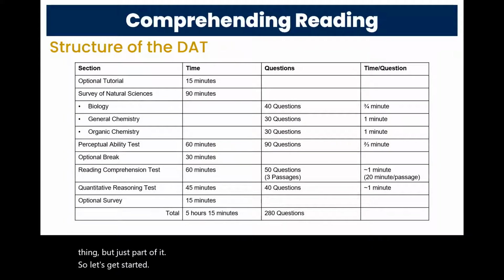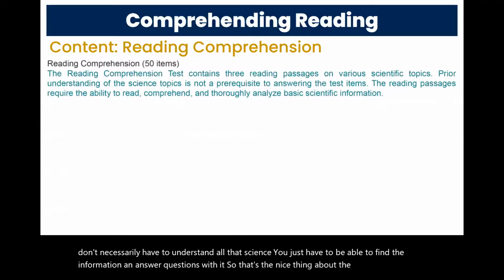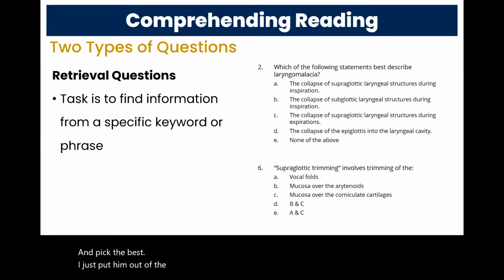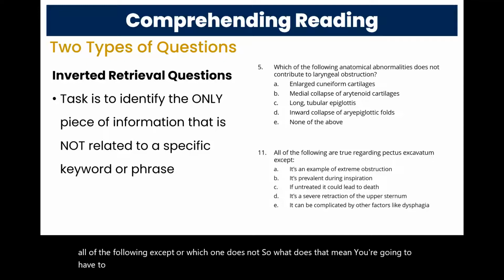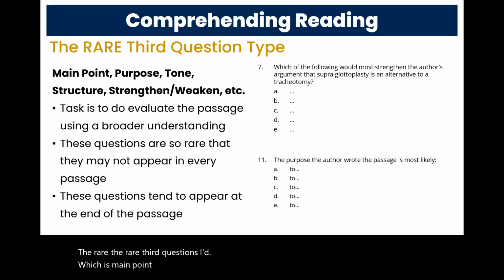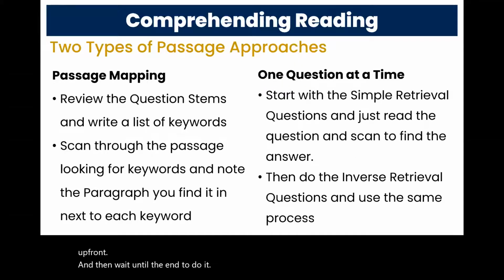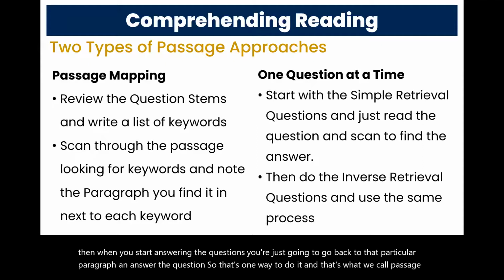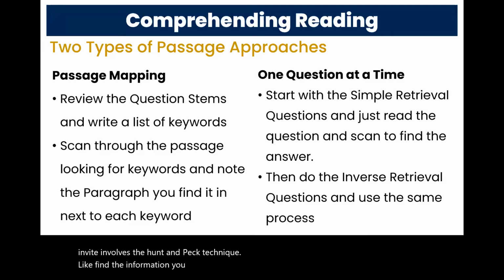Test Prep 102: DAT OAT Session 4 – Comprehending Reading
The Reading Comprehension passages are long, very long. You will learn that the key to this section is NOT to read. You will see that it is far more important to spend your time answering questions than to spend your time reading something you don’t actually need to understand.

This workshop series will help you tackle the 4 different sections of the DAT or OAT.

Join us for the live Zoom session to implement these strategies on provided practice questions! This session will be guided by a UC Davis HPA staff advisor and is open to questions. For more information and to view our full calendar of Test Prep events visit hpa.ucdavis.edu/programs/events